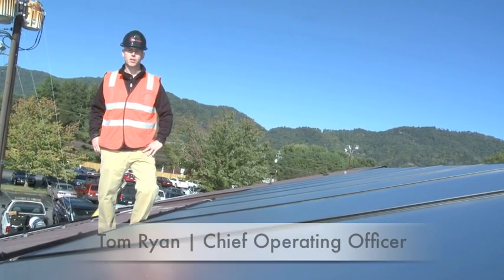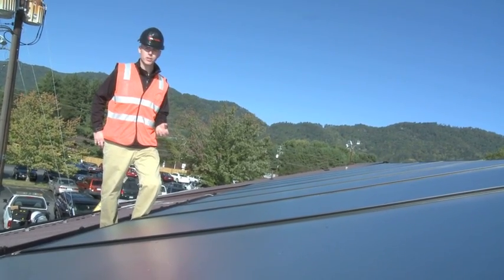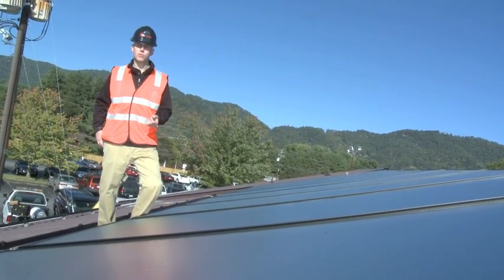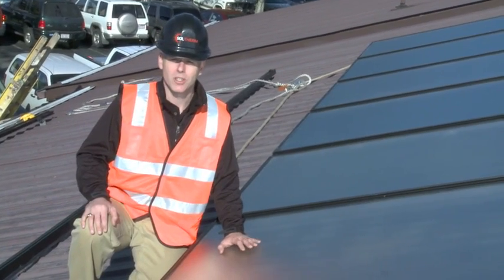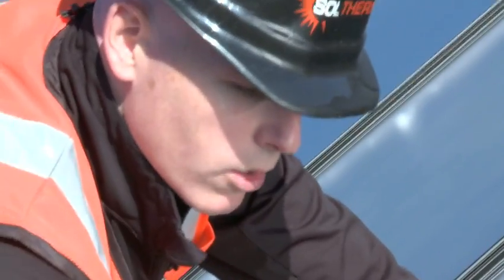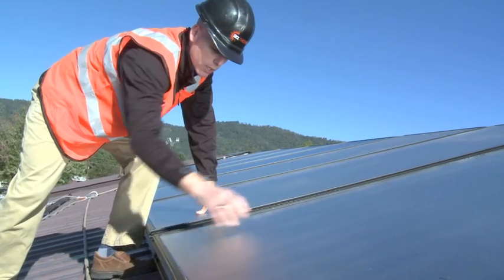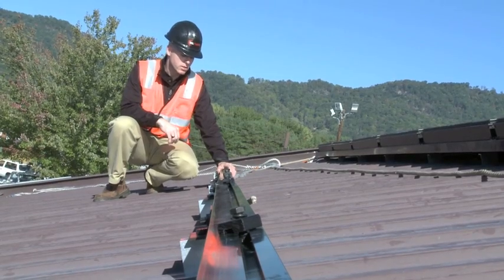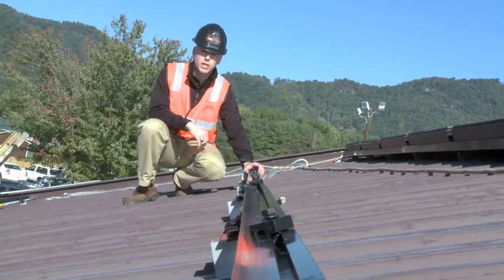SolTherm Explains the Heliodyne Solar Panels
SolTherm on location in Western North Carolina at the Silver Bluff Village. Tom Ryan, Chief Operating Officer of SolTherm, goes into detail for the Heliodyne Solar Panels they use within their STEPP job training program.